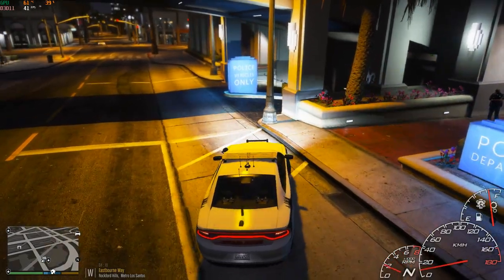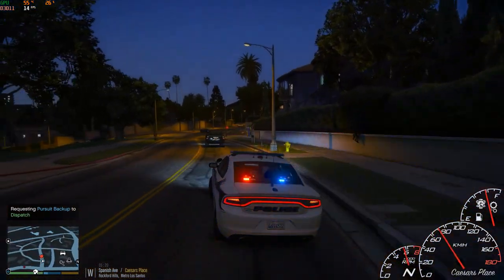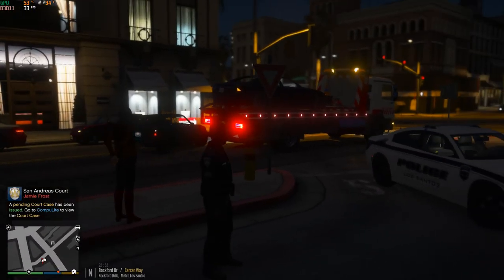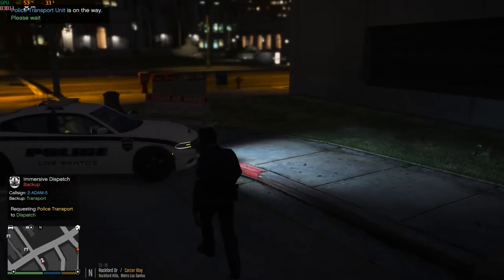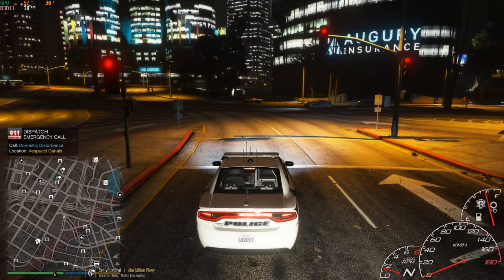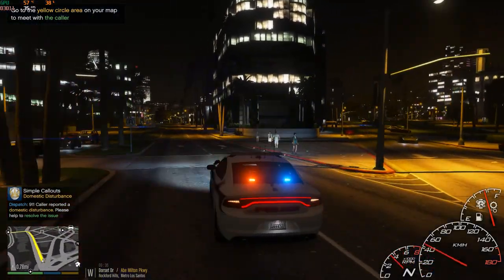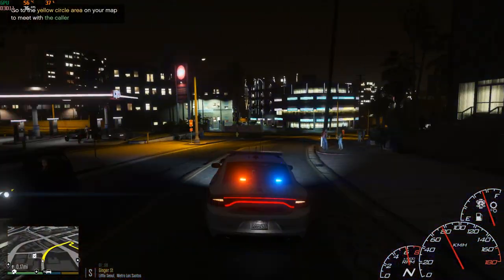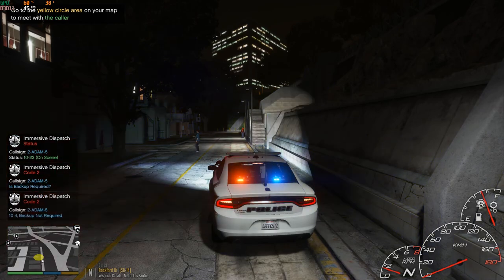LSPDFR DAY 14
Back at it again to we try to defuse a bomb and more hope you guys enjoy.

 🔹Partnership;
44 Views - Aug 8, 2023
LIVE STREAM; MON,WED,FRI,SAT @7pm EST
 VIEWER SHOUTOUT;
  🔹Newest sub; Simone Joseph
  🔹latest tipper;
  🔹newest discord member;
🔹Support Us;
Amazon Associates;